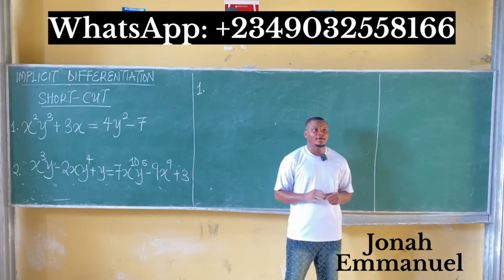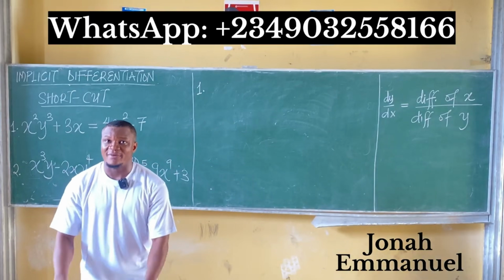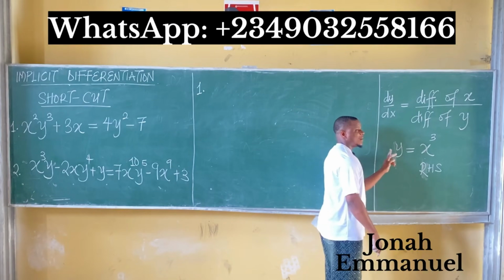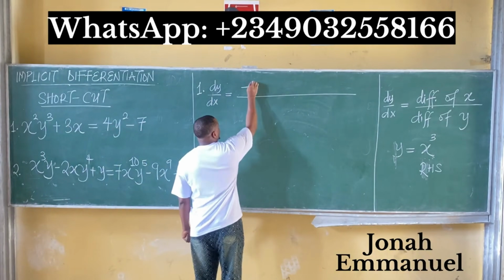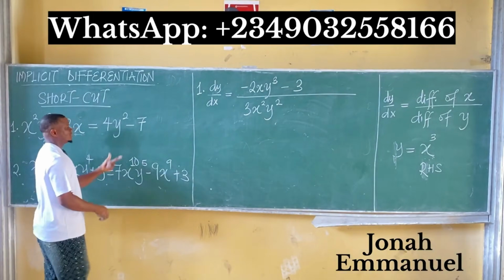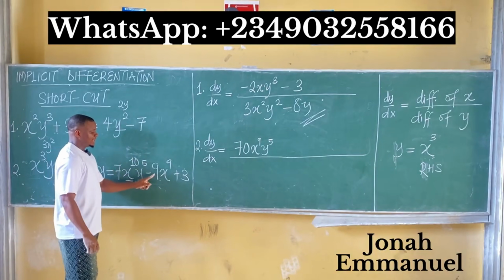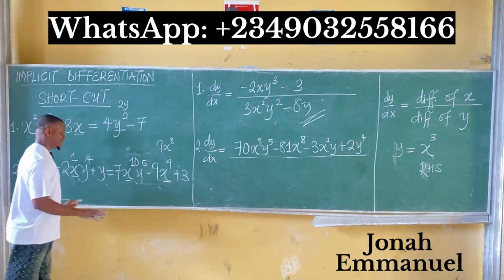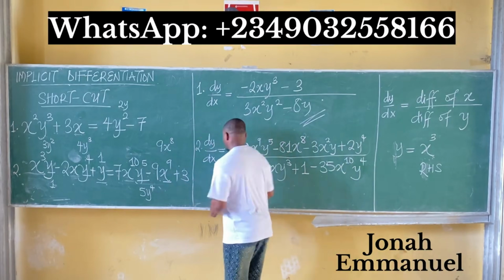Implicit Differentiation Short Cut | How to Differentiate Implicit Functions FAST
In this mathematics tutorial video, we provide a detailed explanation of differentiation techniques using the Implicit Differentiation shortcut method. You will learn how to apply the Implicit Differentiation shortcut method to solve various calculus problems with clear examples. Watch this video to master differentiation with our comprehensive math tutorial.